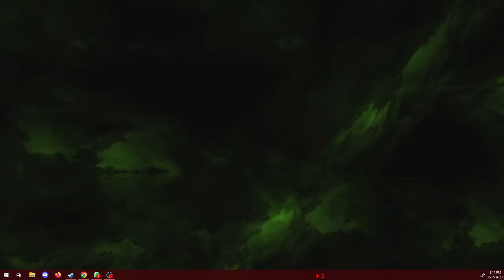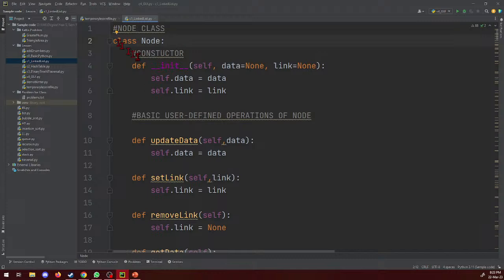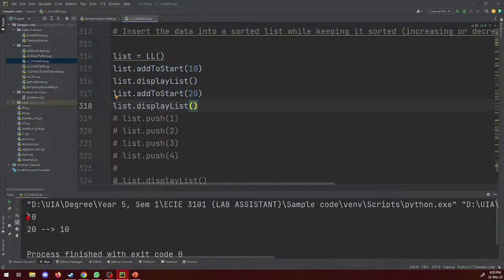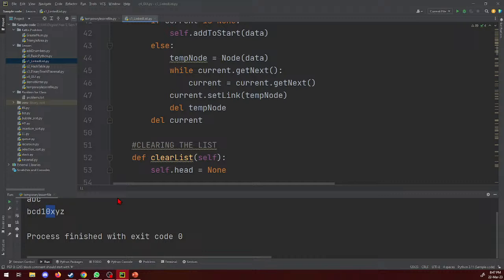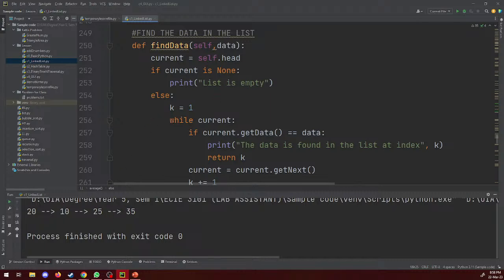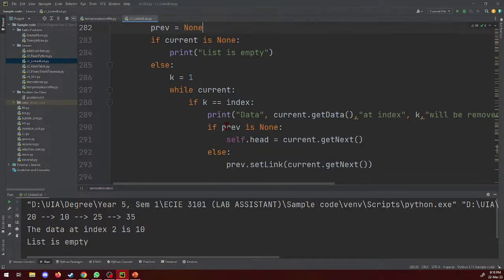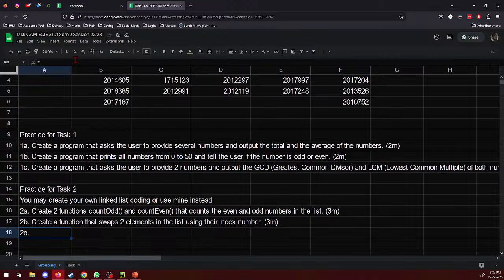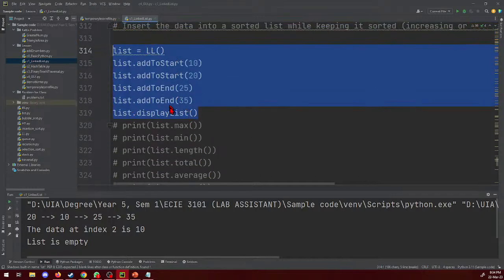[EN/MY] IIUM KOE Python Class: Linked List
Tip me here. :D